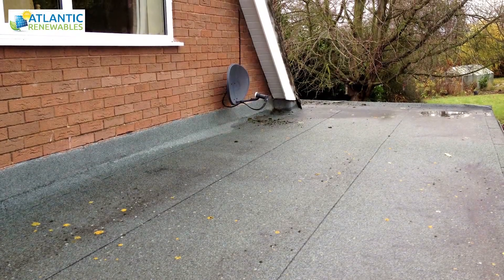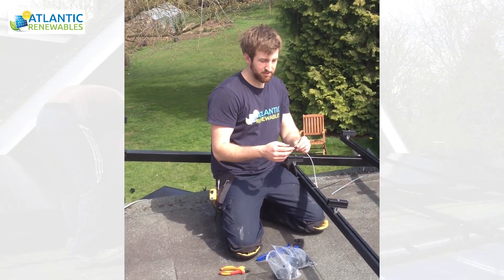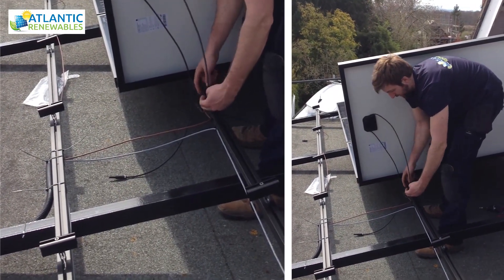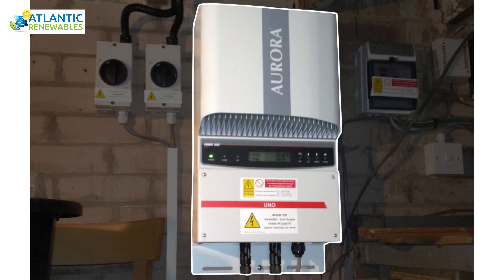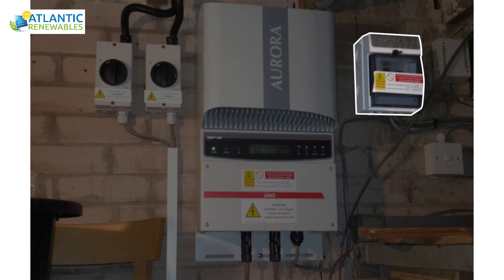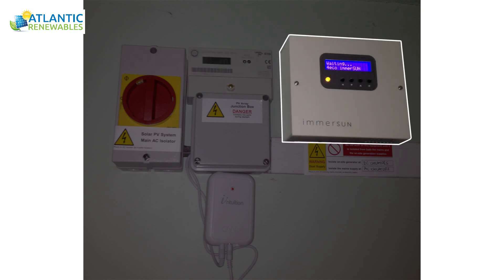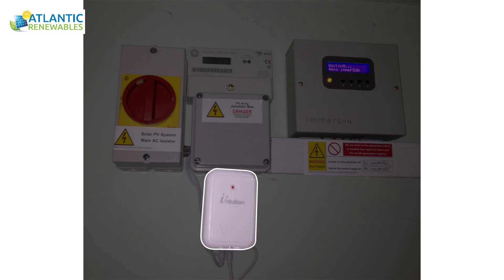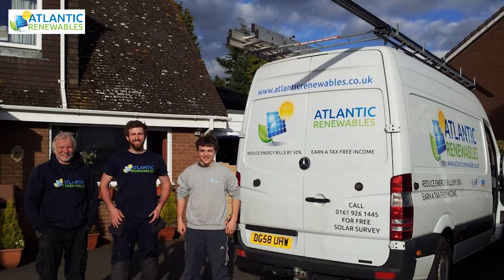Atlantic Renewables 4kW Solar Panel Installation in Cheshire - All black solar panels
Atlantic Renewables Solar PV Installation - Call - - How Solar Panels work - Using 16 x 250W Conergy Monocrystalline Solar Panels made in Germany mounted on a frame over a flat roof ensuring no contact with the roof. Installed with a 3.6TL Aurora Power One Inverter and Immersun to divert excess free electricity for Hot water